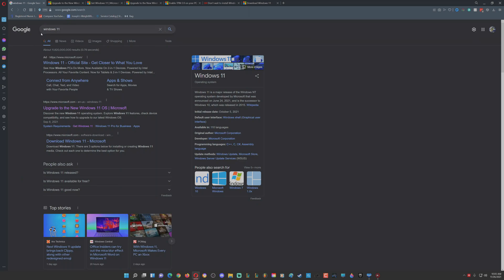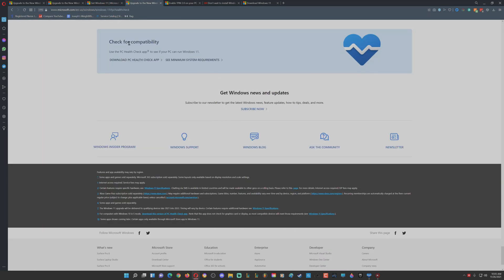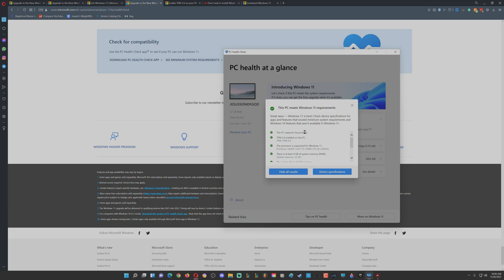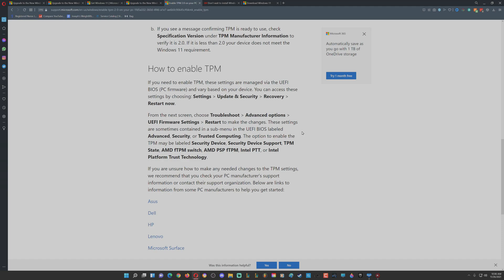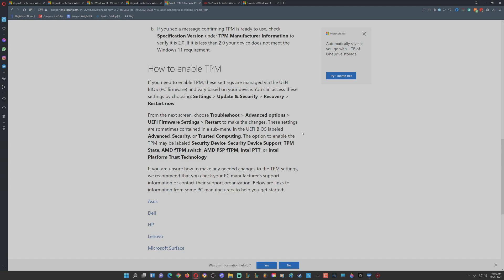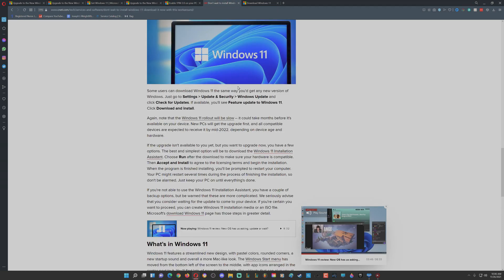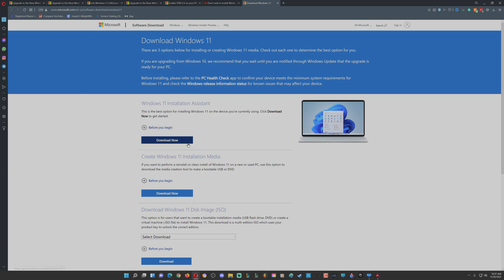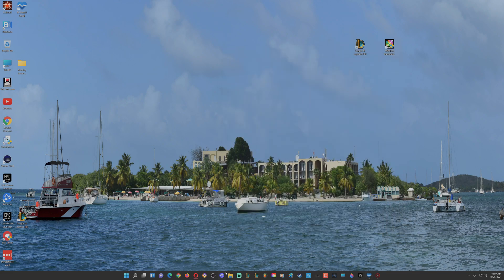Windows 11 Upgrade Tutorial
In Less Than 2 minutes I Show You How To Upgrade to Windows 11.